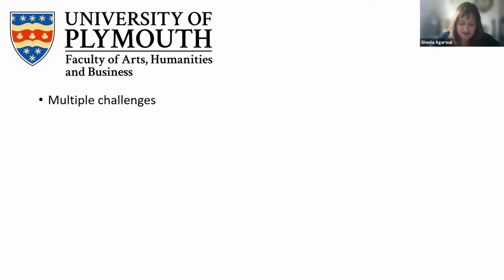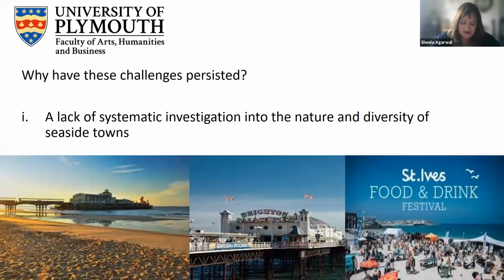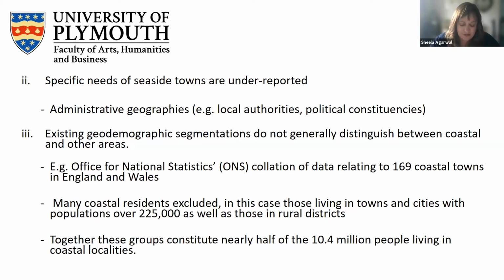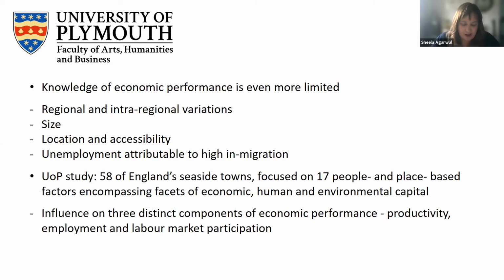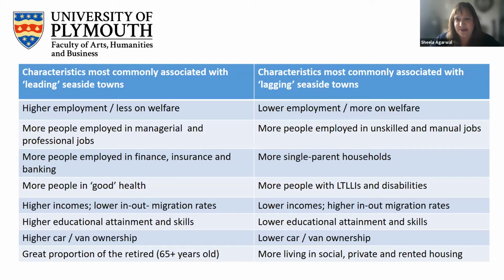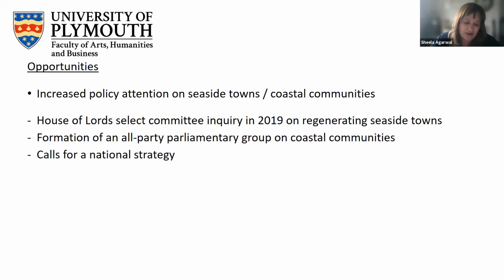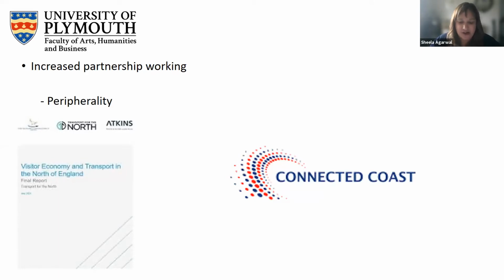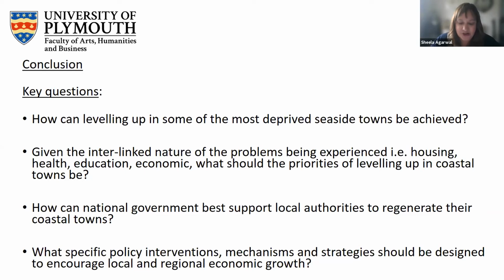Unlocking the economic potential of English seaside towns: opportunities and barriers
Professor Christina Beatty Professor of Applied Economic Geography at Centre for Regional Economic and Social Research (CRESR), Sheffield Hallam University

Lord Bassam of Brighton Shadow Spokesperson (Digital, Culture, Media and Sport), Department for Digital, Culture, Media and Sport; Shadow
Spokesperson (Business, Energy and Industrial Strategy and International Trade), Department for International Trade

Professor Sheila Agarwal Associate Head of School of Research and Innovation, Plymouth Business School, University of Plymouth

UPQ4MCEE9KQHLTZ6